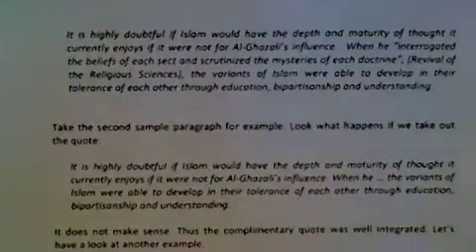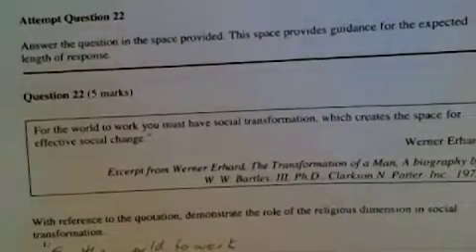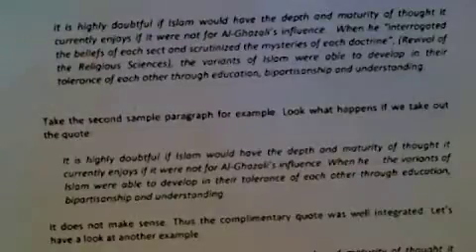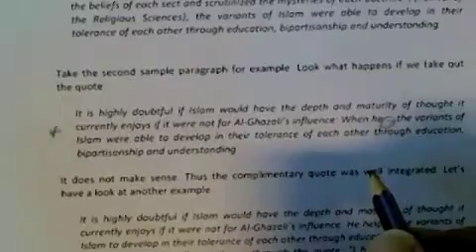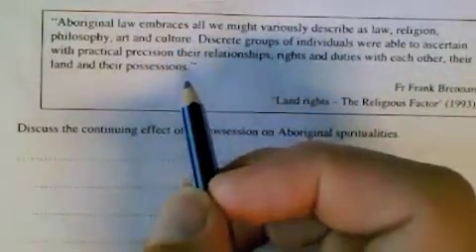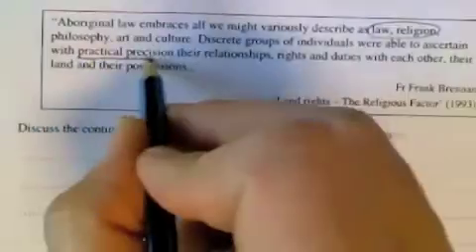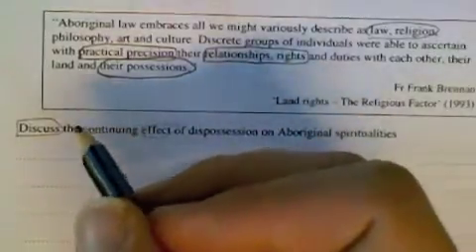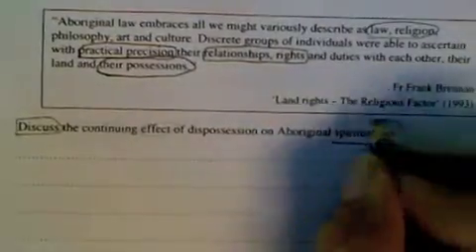incorporating quotes mobile 1